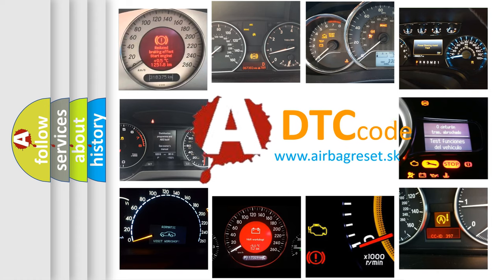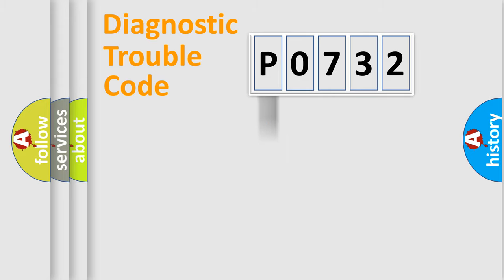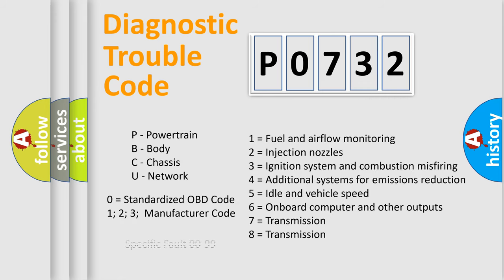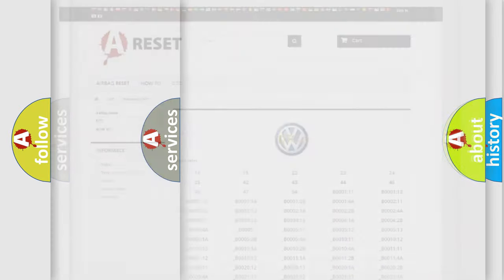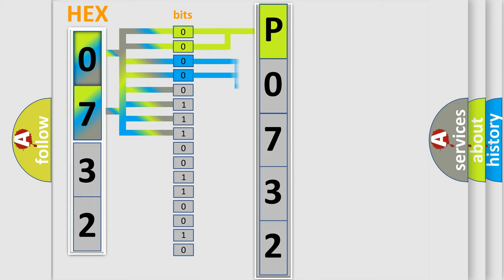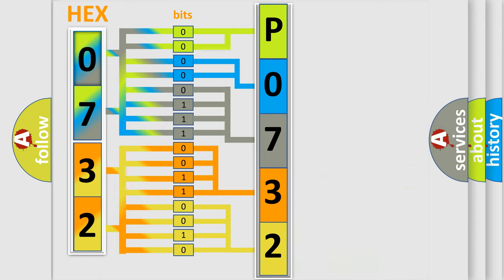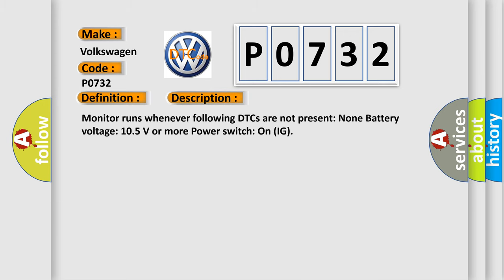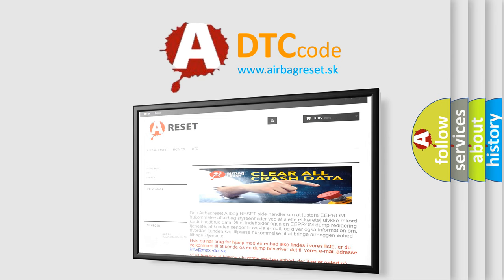DTC Volkswagen P0732 Short Explanation